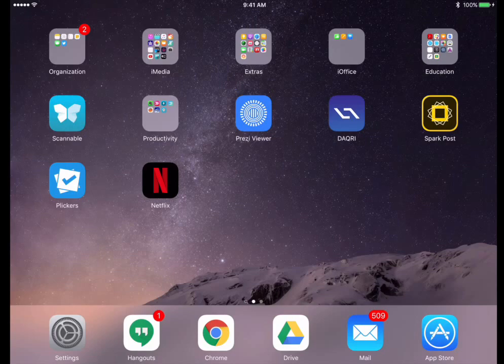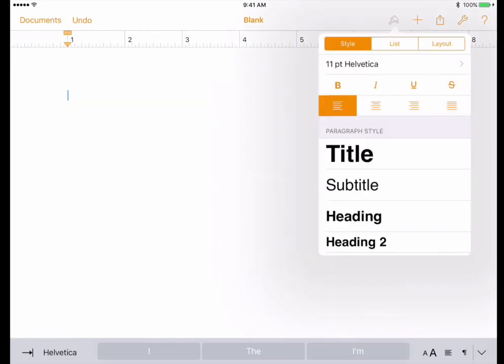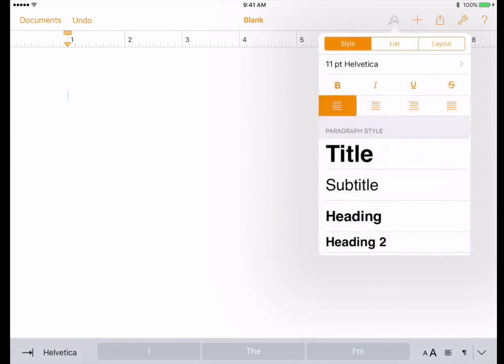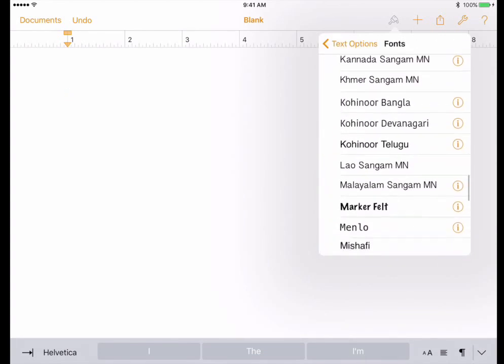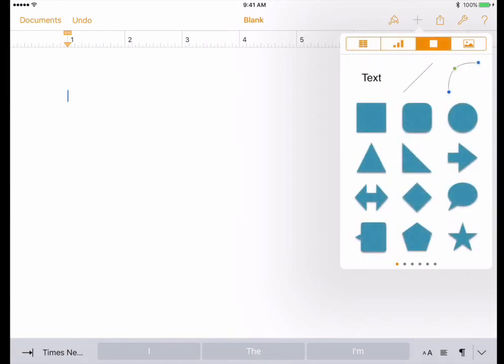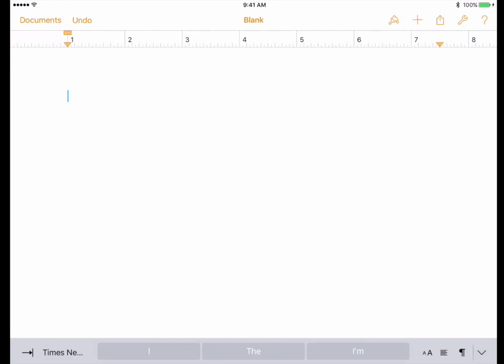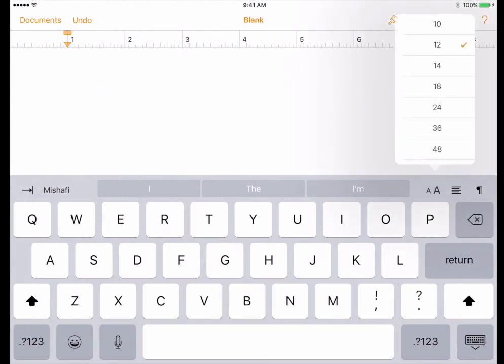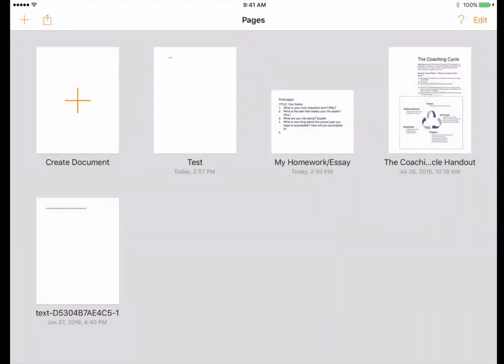iPads Basics: Basic Functions in Pages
Here are some basic functions of Apple's Pages app.